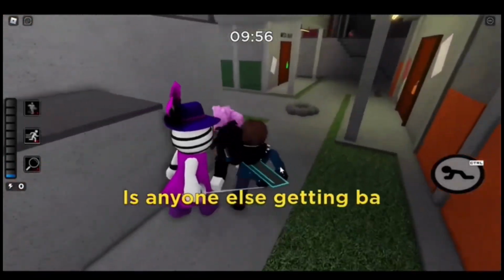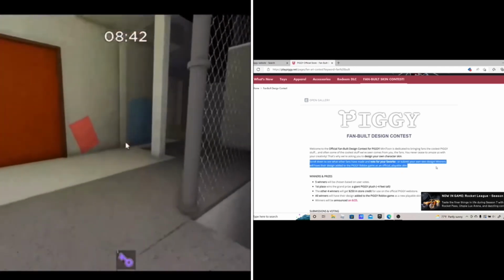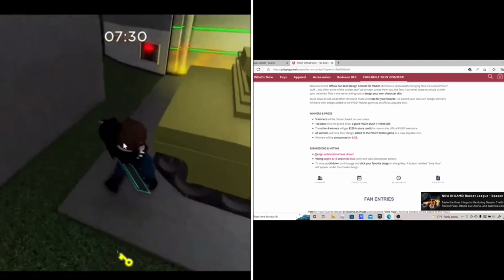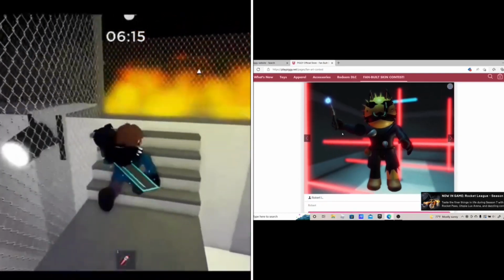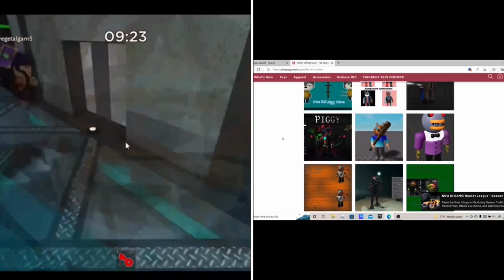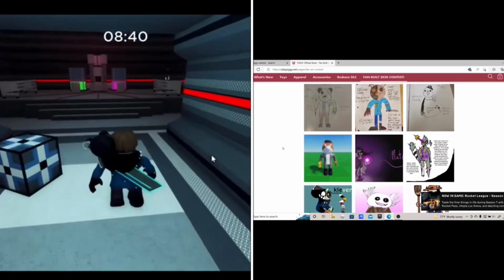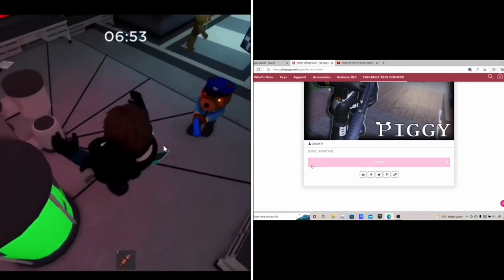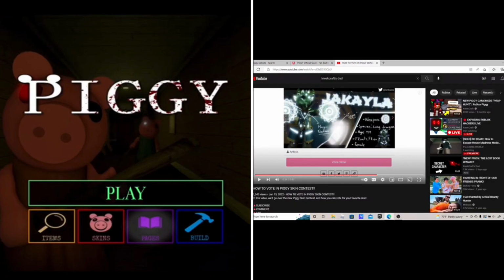HOW TO VOTE IN THE 2022 PIGGY SKIN CONTEST!!! (My Vote) Roblox Piggy Skin Contest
Today, Lefty will be showing you how to vote on a skin for the piggy 2022 skin contest. He shows you what website to go on and some of the skins available to be voted on. He also shows you the most voted skin and the one he voted!

The winner gets a giant piggy plush and cash! The other 4 winners get $250 in piggy store credit! Also they're 5 winners so there will be 5 new skins coming to the game. The voting lasts for 5 days until 6/20/22 so make sure to vote when you can! You only have 1 vote, make the best of it!

I voted for the skin made by @Desert_Play5982 check him out! The skin's name is Fergus the Hippo!
The skin that I voted for has animations made by the developer of that skin, he posted a video on the animations. Here's the vid

Another person that helped with  @Desert_Play5982 ‘s skin was @hydrostxrs

Also, if you want to vote for who I voted, vote